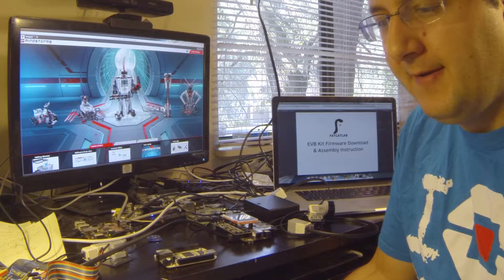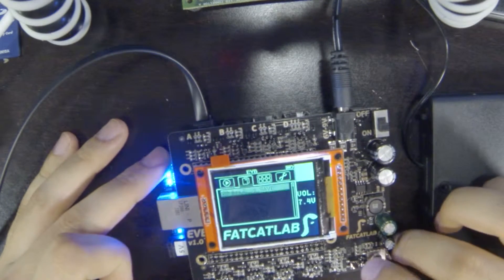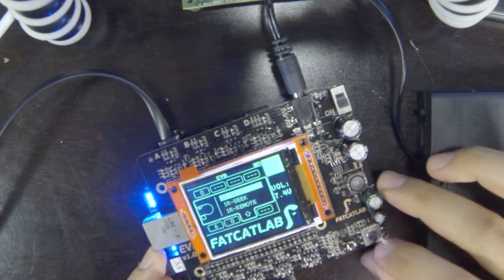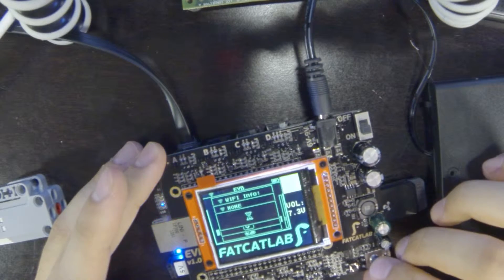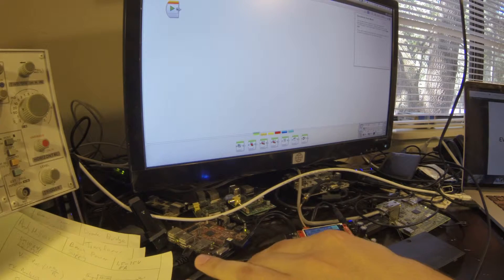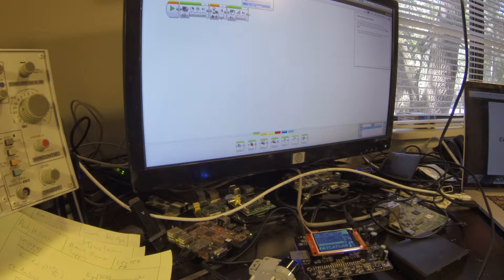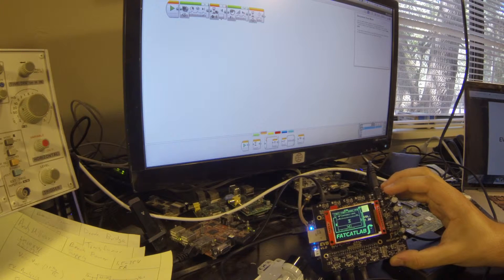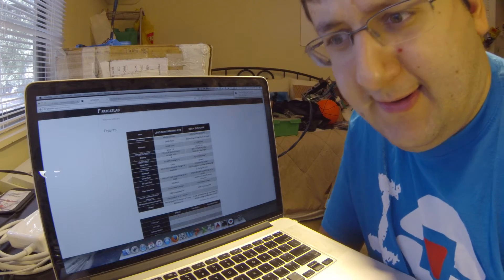First Impressions: EVB BeagleBone Black Cape